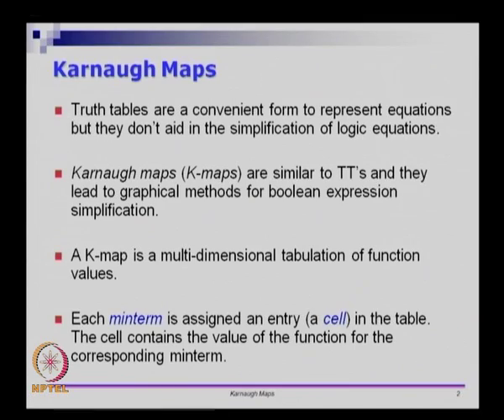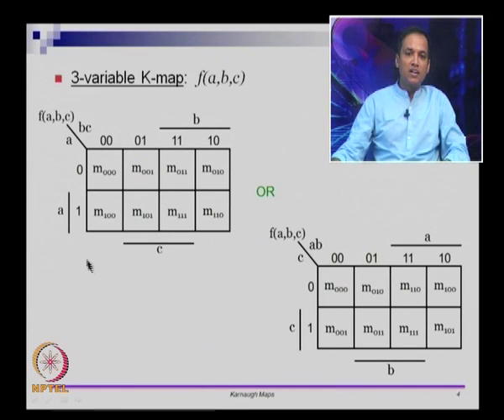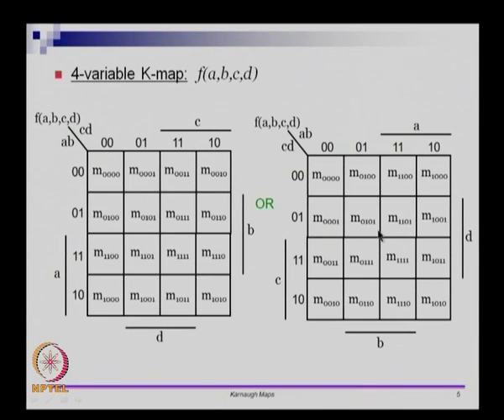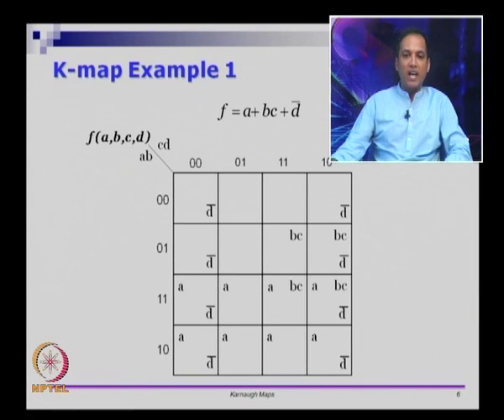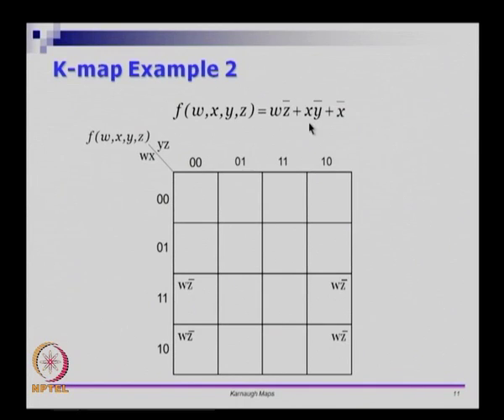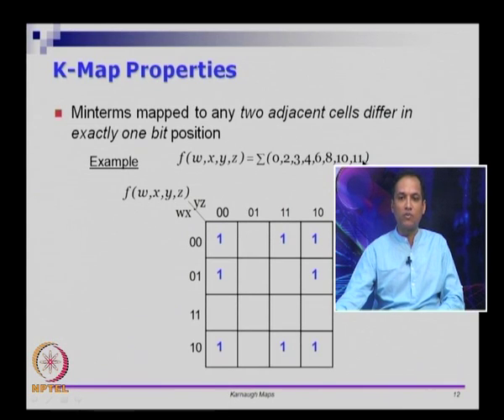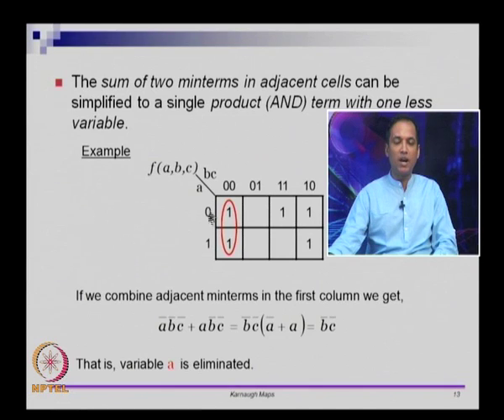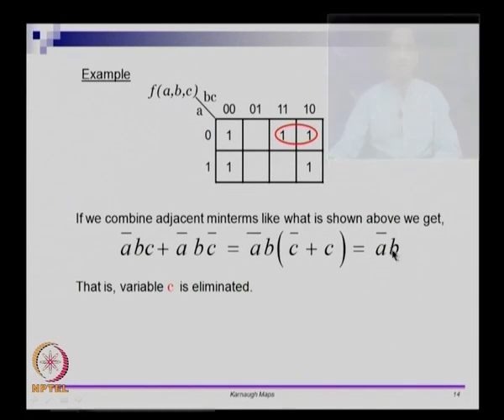Digital Circuits & Systems L8